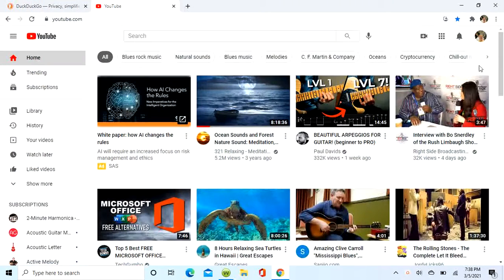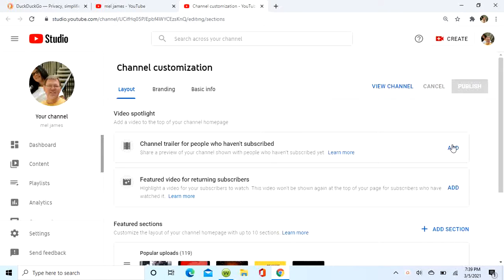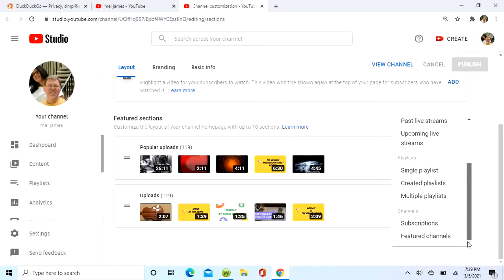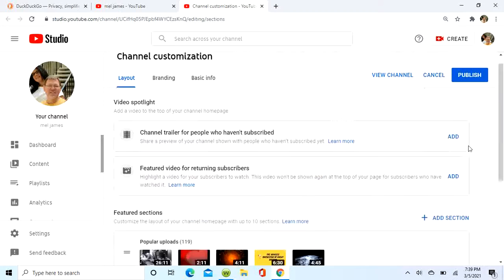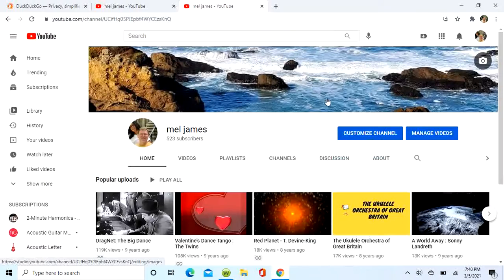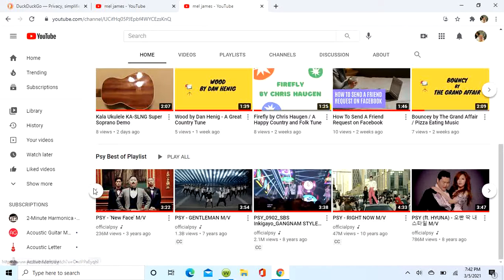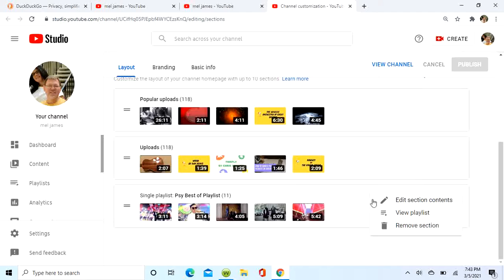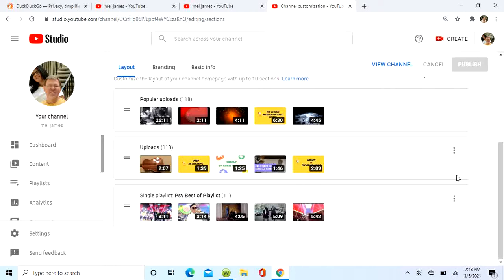Youtube How to Add a Single Playlist to Your Channel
A short video with the information you need to add a single playlist to "Your Channel". You'll use customize channel to add it. This video will not waste your time.

Yes dragnet the big dance
it's really classic television tv